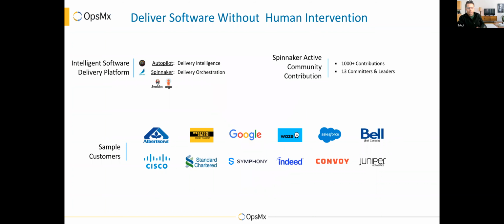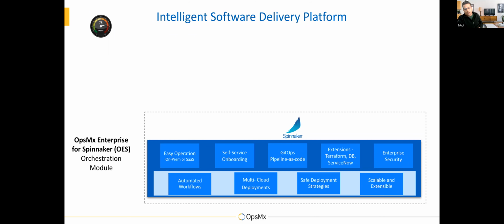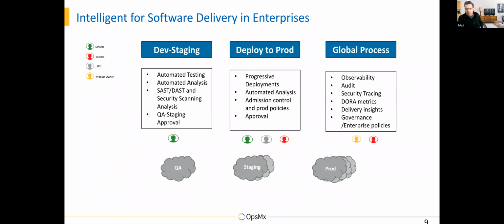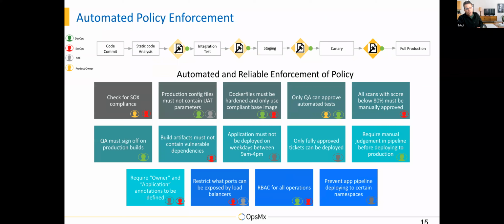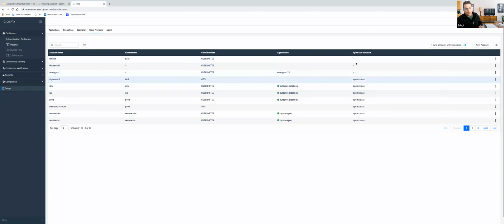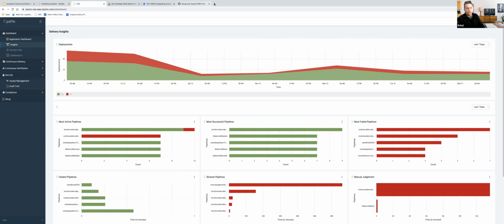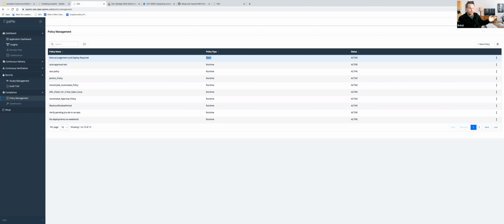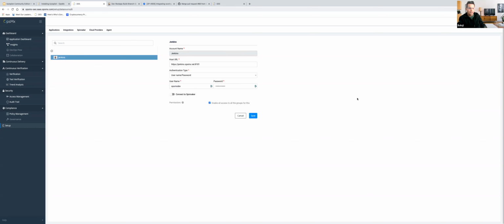Simplify Spinnaker Configuration, Security and Visibility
Are you using Spinnaker in Production? In this webinar you will learn how to simplify the configuration of Spinnaker and enhance the security and visibility of your deployments.

OpsMx Autopilot Community Edition (Autopilot CE) offers industry-leading CI/CD intelligence and automation as a free add-on to open source Spinnaker (OSS) users. Watch this webinar to learn how Autopilot CE can enhance the visibility and security of CI/CD.

In this webinar, you will learn how to leverage the OpsMx Autopilot Community Edition to:

- Create self-service UI-based Spinnaker configuration management and RBAC for cloud targets
- Increase your visibility of software delivery with metrics and insights about deployments plus audit reports for all events
- Set up secure and compliant delivery processes with automated policy enforcement